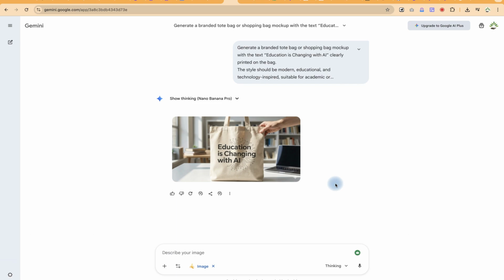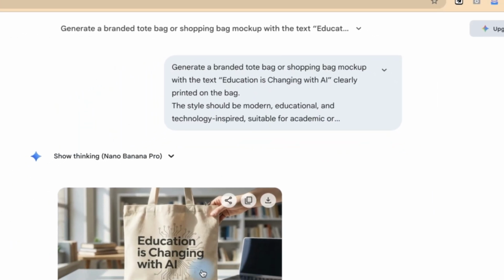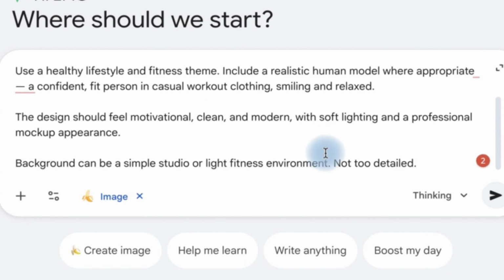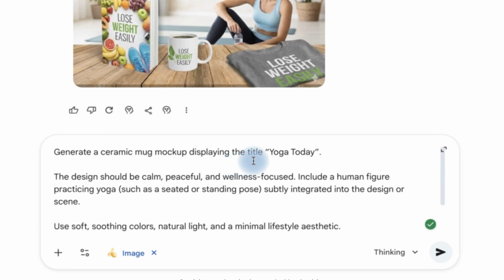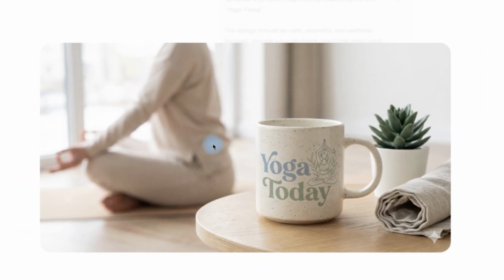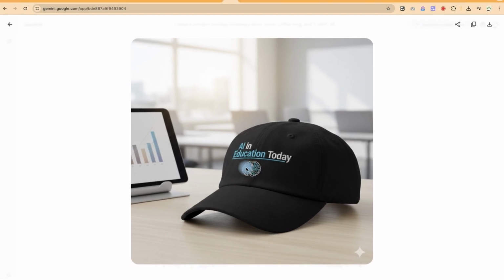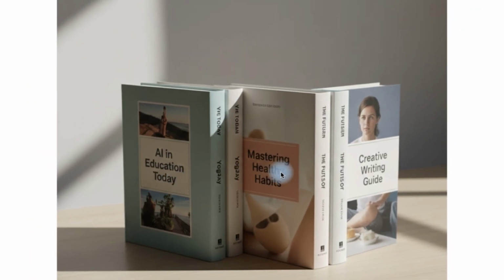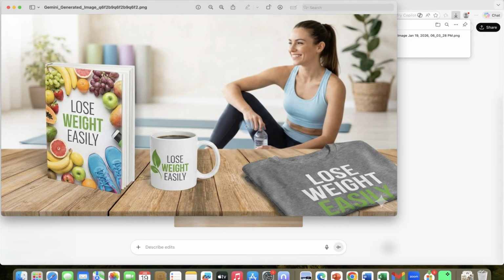Goodbye Canva? Create Pro 3D Mockups with Google Gemini (FREE!)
Stop paying for expensive mockup software! In this video, I’ll show you how to create 3D mockups using Google Gemini free. Thanks to the latest Gemini 3 (Nano Banana Pro) update, you can now generate hyper-realistic product visuals, packaging designs, and apparel mockups with just a few text prompts.

The best part? Unlike other AI tools, Gemini now handles legible text and complex 3D lighting perfectly, making it a dream for entrepreneurs and designers.

What you’ll learn in this 2026 Gemini Tutorial:
How to access the Gemini 3 Image Generator for free.
My "Secret Sauce" prompts for creating realistic 3D textures (glass, matte, plastic).
How to use Multi-Image Blending to wrap your logo onto 3D objects.
Tips for using Gemini Canvas to refine your mockup designs into high-res exports.
If you want to save hundreds of dollars on branding, this AI mockup tutorial is a must-watch.
Timestamps:
[00:00] Introduction to creating 3D mockups using Google Gemini.
[00:19] Example 1: Creating a branded tote bag mockup with custom text.
[00:41] How to select the "Create an image" tool in the Gemini interface.
[00:57] Example 2: Generating a product mockup featuring a book cover, coffee mug, and t-shirt.
[01:28] Example 3: Creating a ceramic mug mockup with a "Yoga Today" theme and minimalist aesthetic.
[02:04] Example 4: Generating a baseball cap mockup with the title "AI in Education Today."
[02:32] Example 5: Creating a realistic mockup of multiple books with various titles and spines.
[03:12] How to download your generated mockups for marketing and social media.
[03:24] Conclusion and summary of use cases.